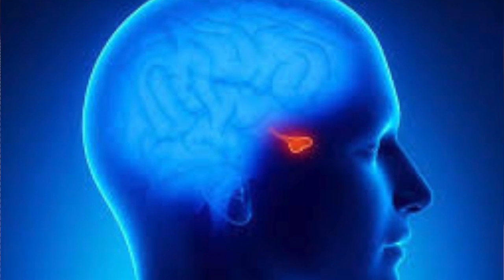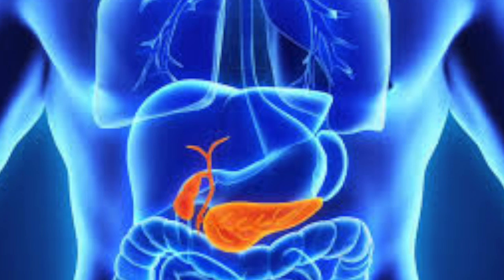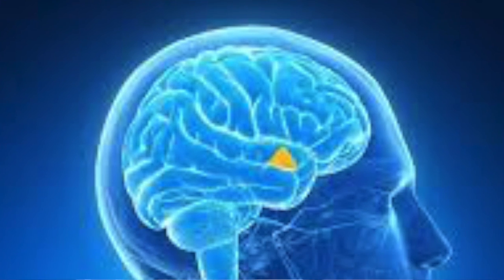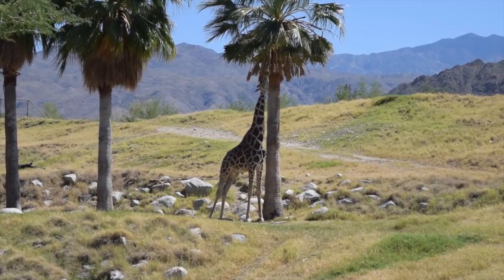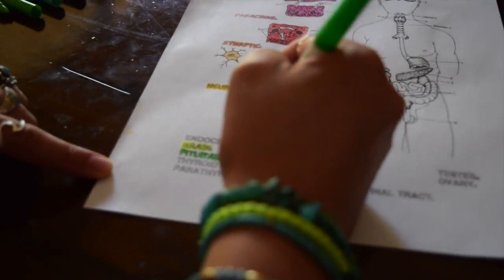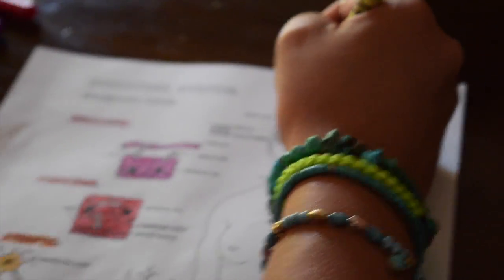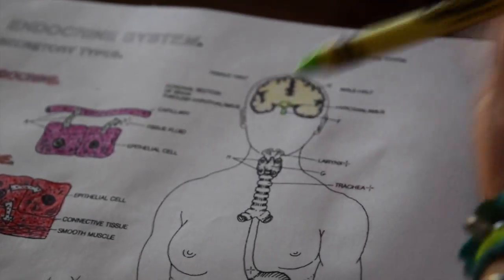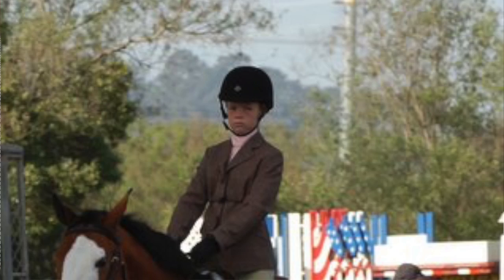Endocrine System A.P. Bio